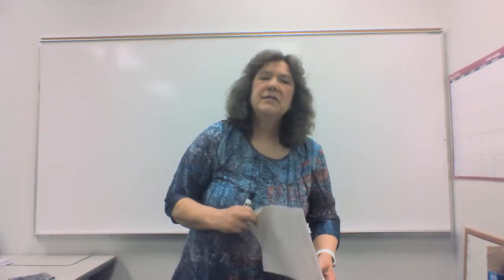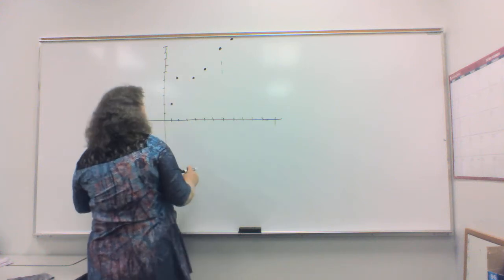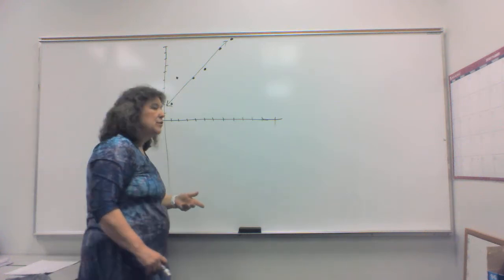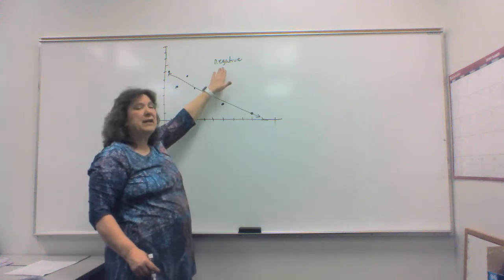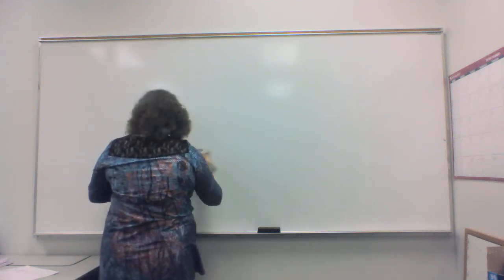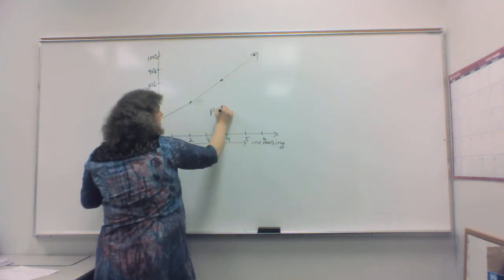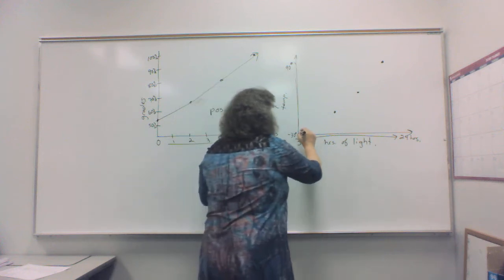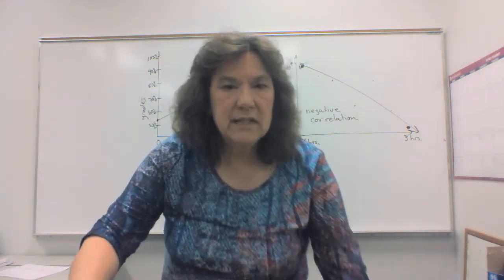Scatterplots with Correlation ideas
This video is used in math 100. In this video you will look at scatterplots and how you can assess the scatterplot for basic positive, negative or no correlation.  Then you will look at correlating two ideas and decide whether it is positive or negative.